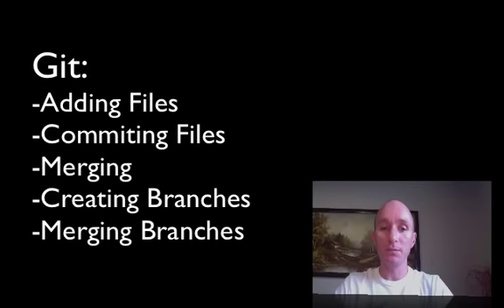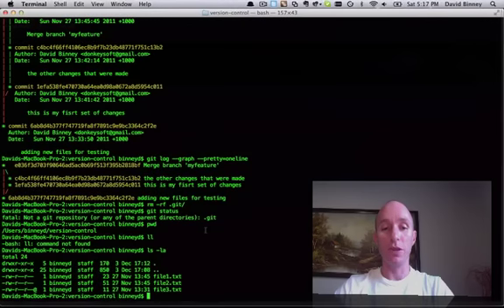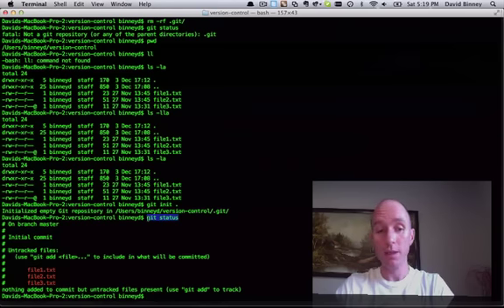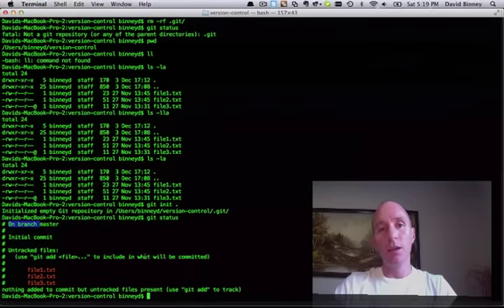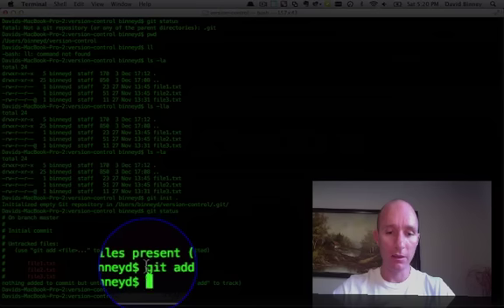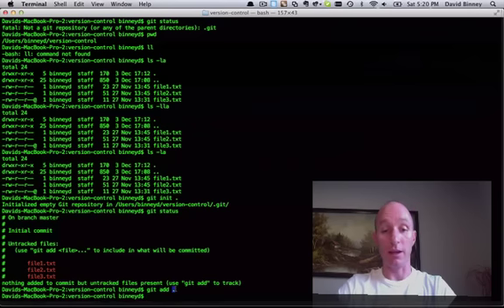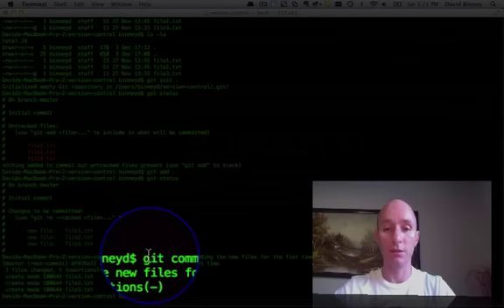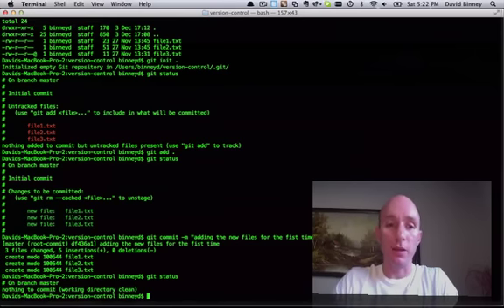Version Control - Git Basics Part 1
This is the first part in a two part series on version control which is part of my assessment.